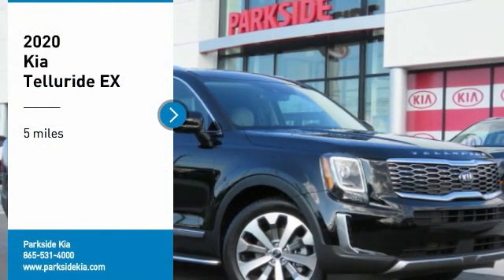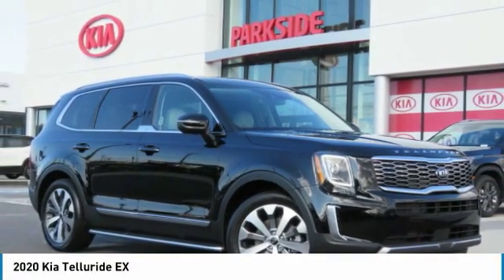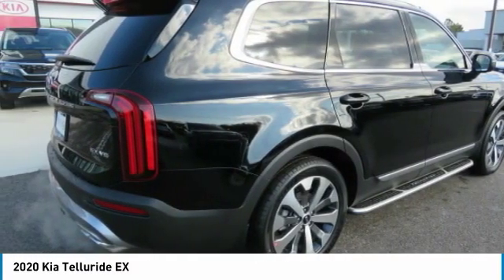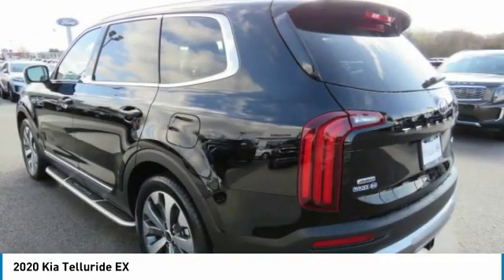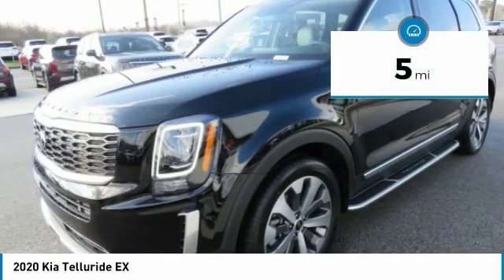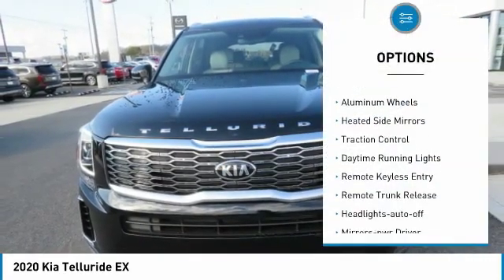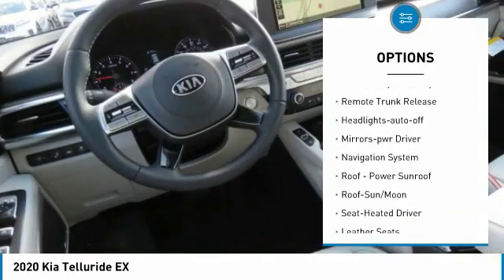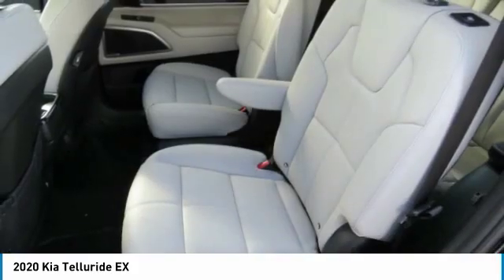2020 Kia Telluride Knoxville TN LG080751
2020 Kia Telluride EX

Parkside Kia
9929 Parkside Drive